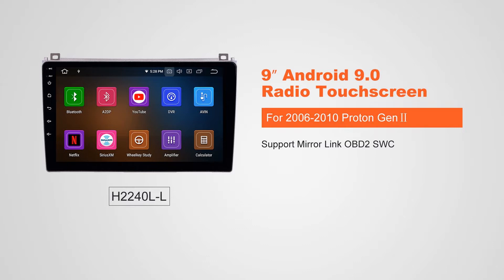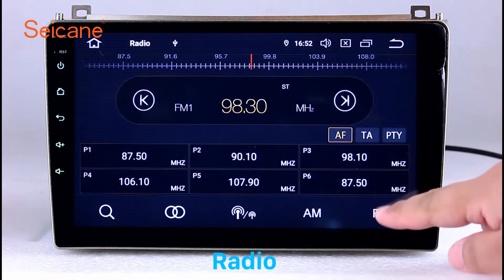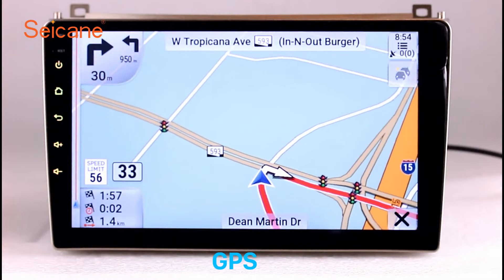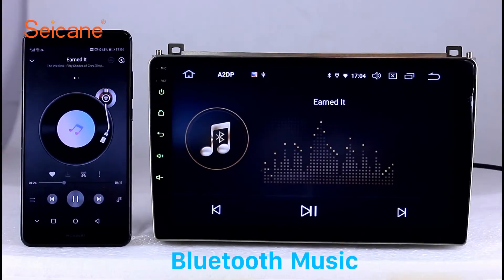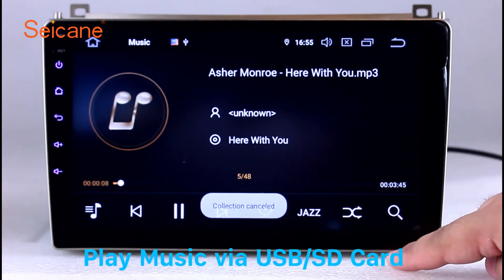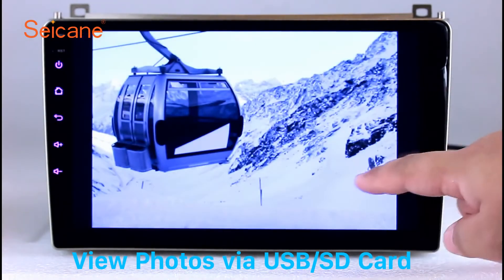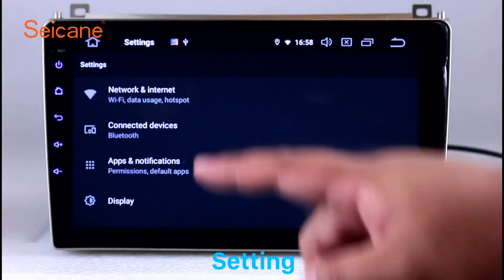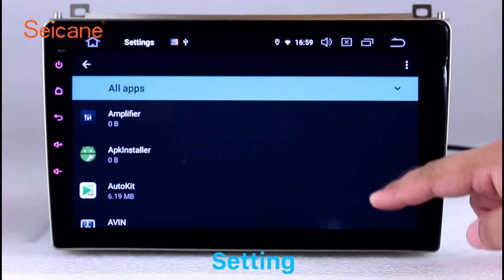2006-2010 Proton GenⅡ Android 9.0 Bluetooth Radio 9 Inch Touch Screen GPS Navigation Support 3G Wifi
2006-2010 Proton GenⅡ Android 9.0 Bluetooth Radio 9 Inch Touch Screen GPS Navigation Support 3G 4G Wifi DVR Carplay

*Quad - Core 1.5 GHz Coretex-A35  CPU
*2GB DDR3 memory and 16 GB INand Flash
*Also this H2240L-L 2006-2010 Proton GenⅡ Car Radio have steering wheel control functions. Your original car's steerig wheel control still work after insatallation of this all-in-one auto radio navigaton system